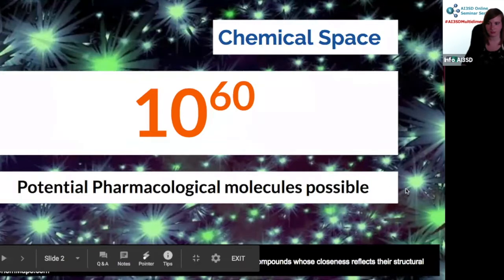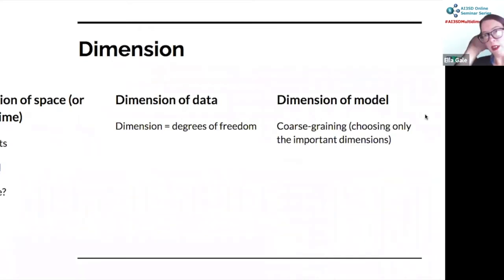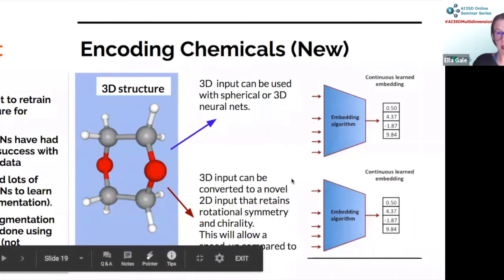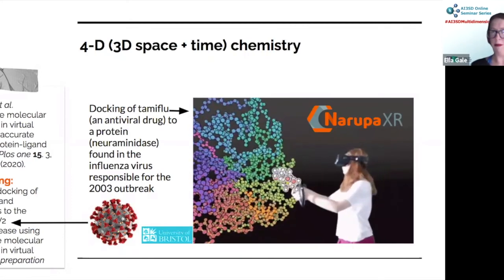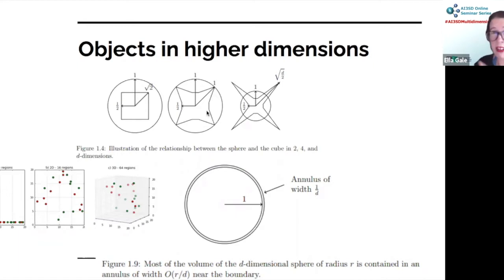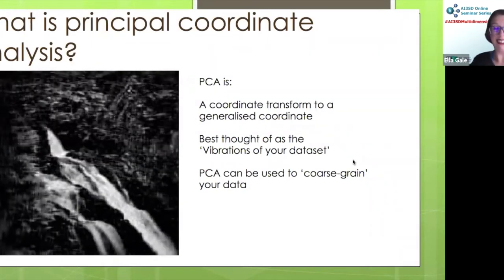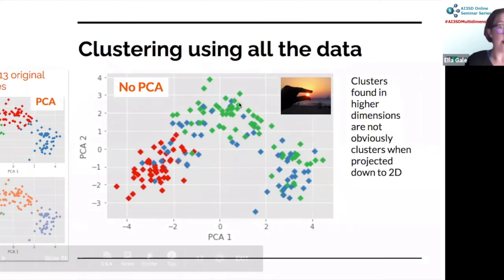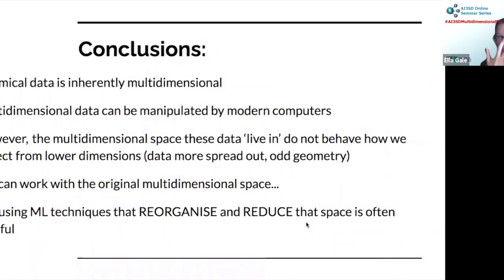AI3SD Summer Seminar Series 5: Multidimensional data for ML in Chemistry - Dr Ella M Gale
This video forms part of the AI3SD Seminar Series 2020. Dr Ella M Gale from the University of Bristol will speak about Dimensionality in chemistry: Using Multidimensional data for Machine Learning. This is a general interest seminar, and by the end the audience should have gained some intuition for dealing with big, multidimensional data in machine learning approaches to chemical problems.

Abstract:
In the last hundred years mankind has fully absorbed the idea of multi-dimensional space, starting with 4D space time. Due to the increase in computational power, scientists can now manipulate molecules in 4D (3D vibrating molecules in VR) and work with multidimensional datasets, which are needed to utilize big data and machine learning. However, our intuition from 3D space can fall down when dealing with higher dimensions and a lack of intuition can lead to mistakes in analysis. In this talk I will discuss how to think about the best dimensional space to use to describe chemical problems, how multi-dimensional space is different, techniques for using it and analysing the outputs of machine learning.

Biography:
Dr. Ella M Gale is the machine learning subject specialist attached to the Technology Enhanced Chemical Synthesis Centre for Doctoral Training at the University of Bristol. She has a PhD in Computational Chemistry from Imperial College London. In her career since she has worked in a set of diverse areas: neural networks, AI, cellular automata, unconventional computing, machine learning, memristors, computer vision, nanotechnology, materials science and supports colleagues in chemical engineering and synthetic chemistry. Her current research interests are applying machine learning techniques to de novo drug design and retrosynthesis and applying computer vision techniques to chemistry lab monitoring.